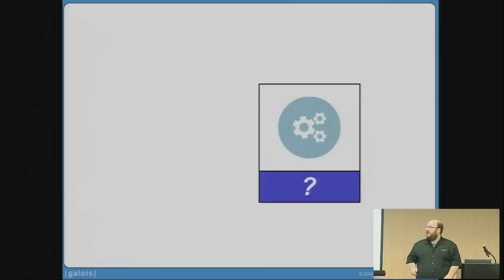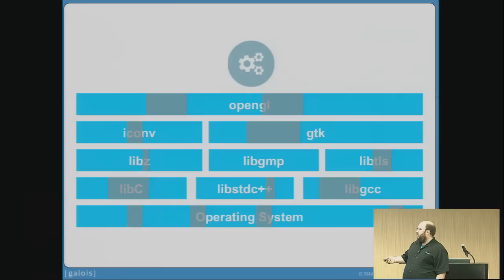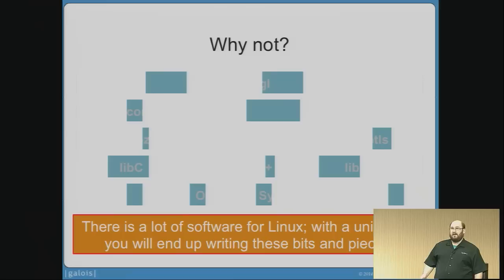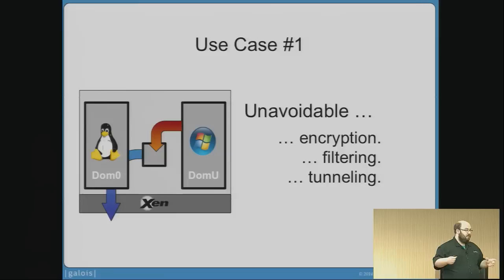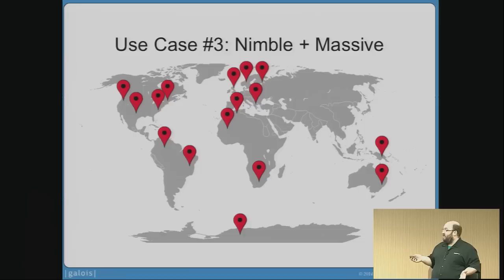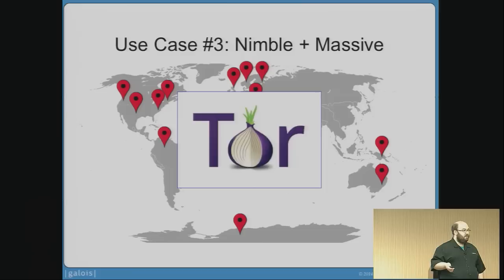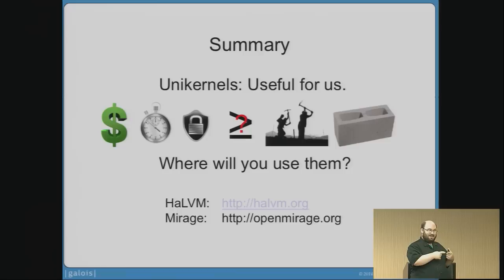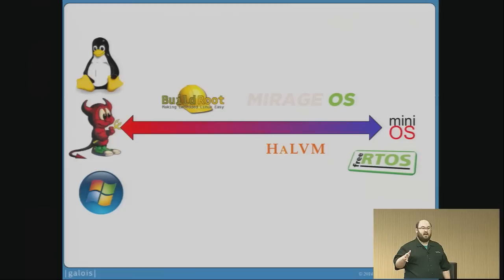Unikernels: Who, What, Where, When, Why - Adam Wick, Galois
Over the last several years, I and others have talked about the promise of unikernels â€” single-purpose, lightweight virtual machines â€” in the cloud. However, all of these talks have simply presented our architectures and speculated about their usefulness. Over the last several years, Galois has actually been using unikernels to implement interesting components in critical systems: non-bypassable encryption components, network monitors and alarms, platform obfuscation capabilities, Tor nodes, network re-routers, and so on. In this talk, I will speak briefly on each of them and ask the question: Was a unikernel a good platform for this project? If so, why? If not, why not? What are the general rules we can infer about when unikernels are useful, and what part of the cloud ecosystem they are best suited to serve?